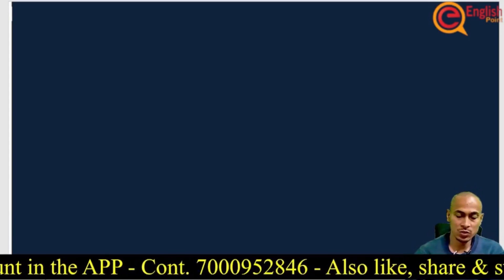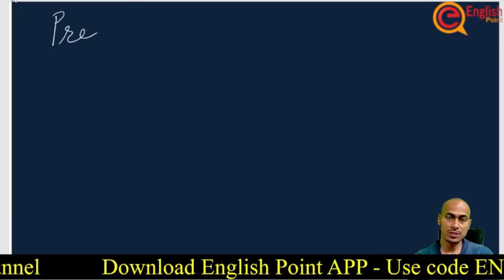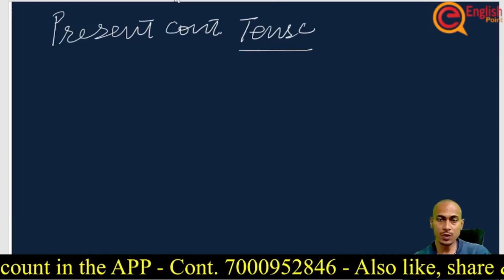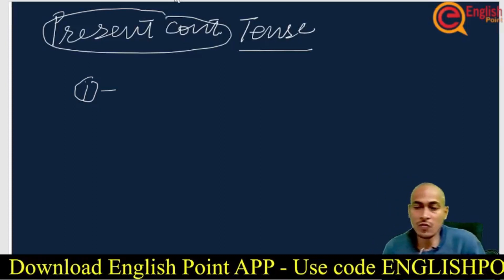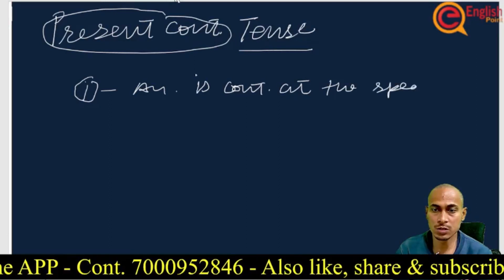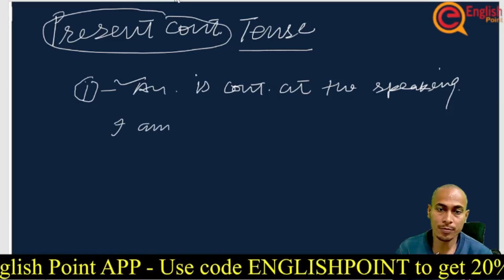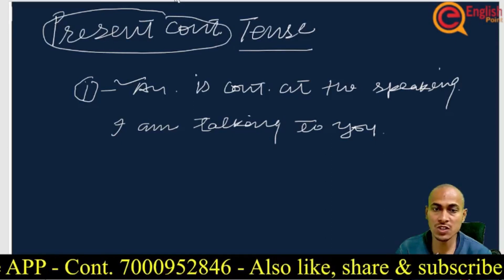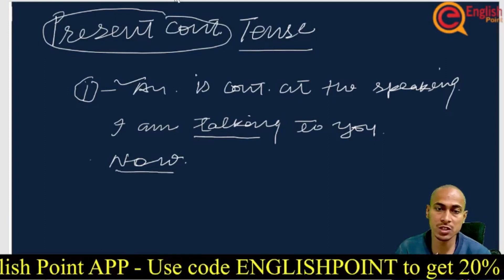Tense | Present Continuous Tense | Tense in English Grammar | Vivek Dubey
Hi,

About this class :
👉Tense
👉Present Tense
👉Present Continuous Tense
👉Continuous Tense
👉English Grammar
👉English For All Exams
👉English for ssc
👉English